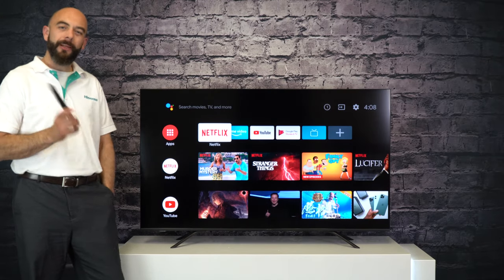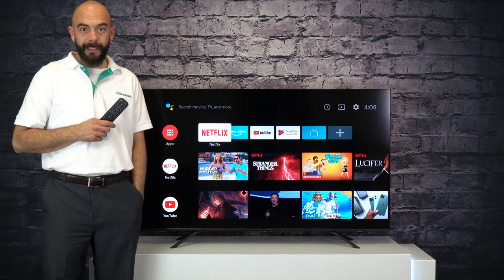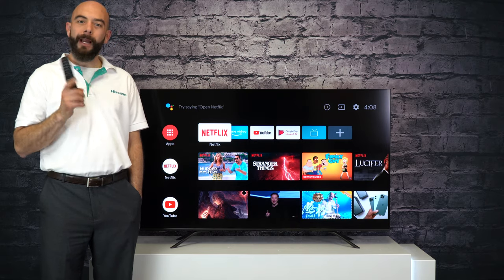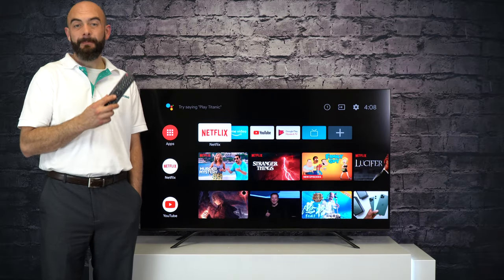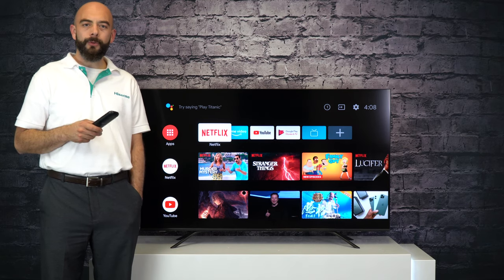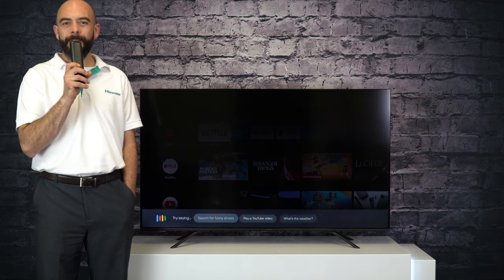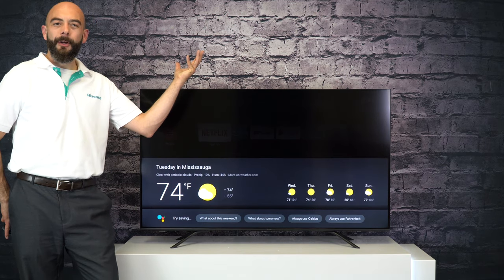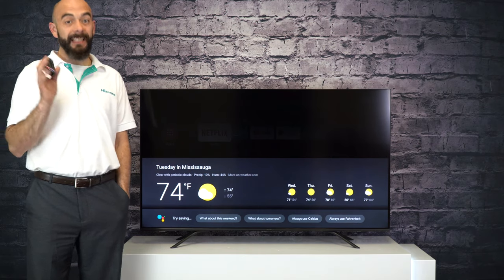Hisense 'How-To' Series - Android TV - Using Voice Commands with built-in Google Assistant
In today's video, we show you had to use the Android assistant built into your Hisense Android TV.  Our Bluetooth remote can be used anywhere in the room, even without line of sight to the TV